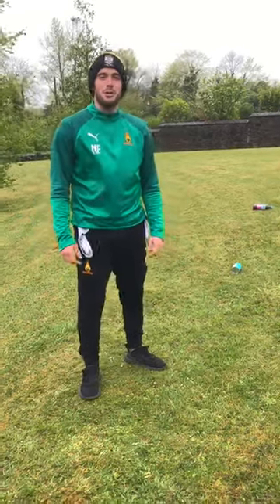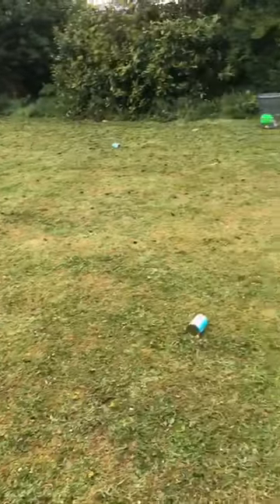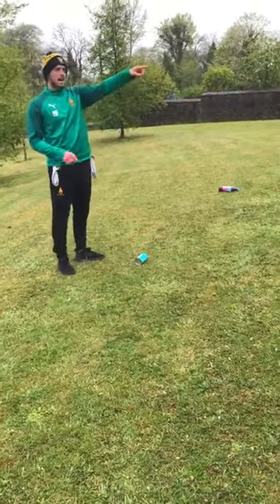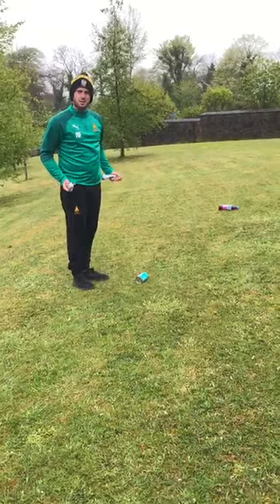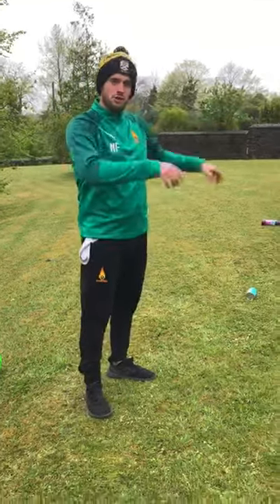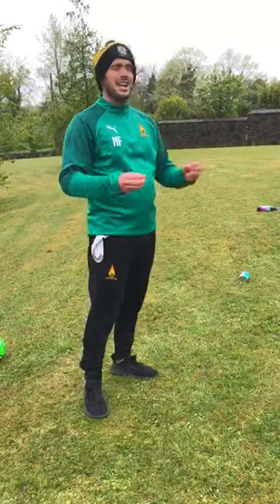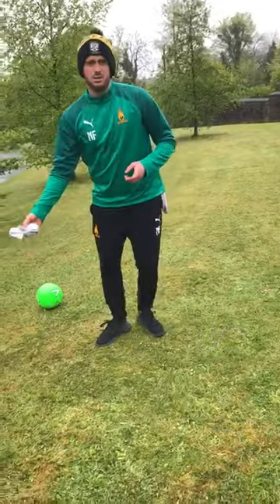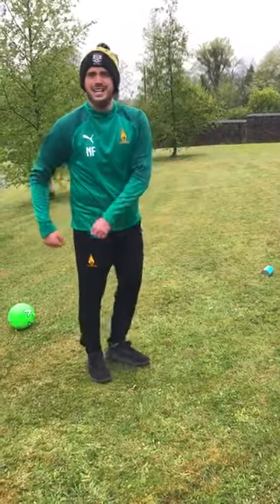Family Games with Niall Fagan Game 3- Sock Tag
Game 3- Sock Tag
Niall is back with Game 3: Sock Tag!
A fun game for all the family to play called Sock Tag! Protect your sock tags to stay in the game!
House objects you can use- Tags (socks) Grid (MiWadi bottles, tins of beans & fruit, pringle tubes) Rewards (wash baskets, football, chocolate bar, fruit, noodle packets).
Rules: Indivudual
- One runner & one chaser
-Aim for runner is to avoid chaser and get to the other side of the grid
-Aim for chaser is to try and snatch one of the chasers tag(socks)
-If runner reaches the other side, they are aloud to take one reward & walk back to the start (10 points per item)
-If chaser snatches a tag, runner must restart & go again from beginning.
- Can rotate roles after a period of time
-See how many points 1st runner gained and see if you can beat their score
Rules:Team
-All family involved, bar one chaser
-Runners have to avoid the chaser, protect their tags & stay in the game for as long as possible
-If chaser snatches a tag, they must leave the grid & place it down outside it. Then return back into the grid try and snatch another
-Chaser cannot go back to same runner they just took tag from
-If all your tags are gone you must leave grid
-Can rotate chaser after a period of time
-Which chaser can snatch the most tags? & which runner can survive the longest!
Variation:
-Both the 1v1 & Team exercises can have time limitation e.g 1-3mins
-In the team exercise, you can all be in the grid, everybody is a runner & a chaser.Trying to snatch a tag whilst trying to prevent their own from being taken
-Have separate piles for each player outside the grid so you know who's tags are who's
-If all tags gone you must leave the grid
-Add up at the end to see who the winner is
Enjoy & have Fun!! Let us know how you get on!!